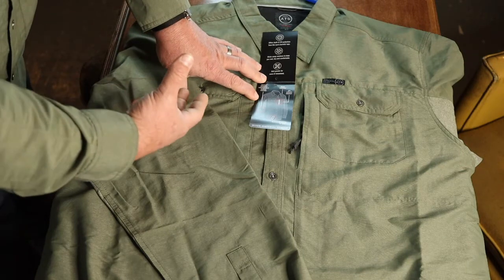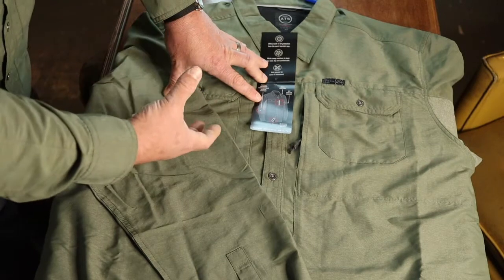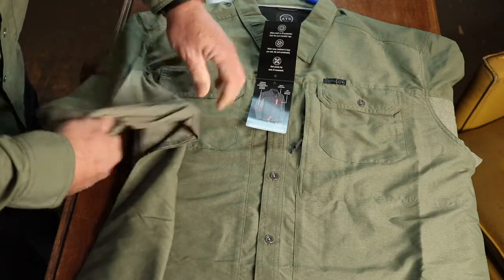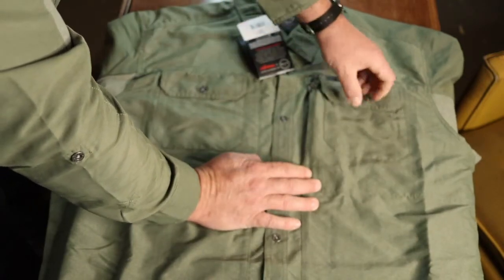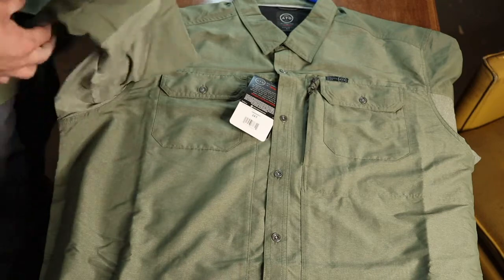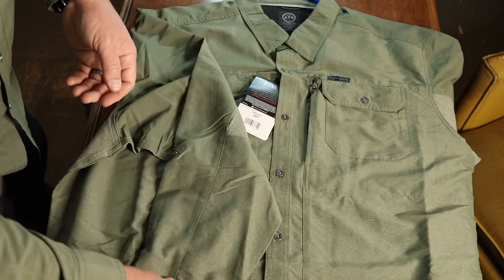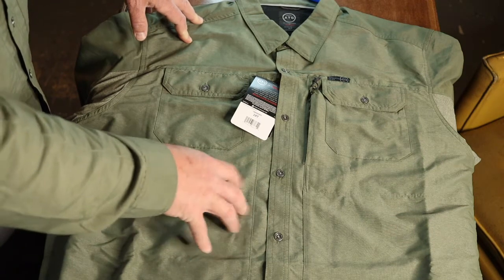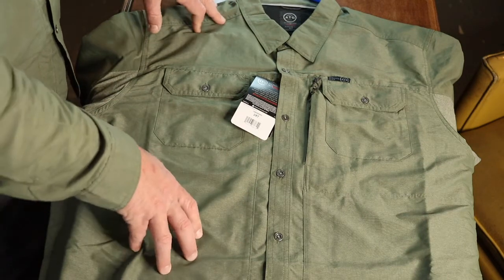VLOG/REVIEW (WRANGLER LONG SLEEVE SHIRT) IS IT ANY GOOD?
In this video I discuss the wrangler ATG long sleeve button up shirt , and why this is such a big deal to me. The wrangler ATG shirt is a fantastic addition to your work wardrobe. With a true to size fit and excellent quality in its construction . The wrangler ATG has subtle features that will make this an excellent shirt for every day use . With a vented back flap all the way to a microfiber area on the bottom of the shirt that is to be used to clean the lenses of your glasses ! How cool is that !? But the main reason I chose this shirt is for its ability to wick moisture away from the body in higher temperatures . As an added bonus its a nice looking shirt !  Over the years I have had the mentality that when your working your appearance isnt that important. However just because you arent trying to win any beauty contest, doesnt mean you cant look decent when you are going to work . Working in the elements and in dirty jobs like the one I go to everyday . Your clothing takes a beating and gets destroyed by mud, grease, oil, and all other manner of filth. It is understandable to want to purchase and wear less expensive clothing due to the fact it may have a short life span depending on how dirty and rough your profession is . But the other day as I was looking in the mirror I realized how much of a mess I looked . Huge over sized dry fit shirts from amazon and torn and tattered jeans way past there prime are my typical attire . This doesnt necessarily have to be the case . In my opinion (which can be taken for a grain of salt) is that you can still dress nice on a budget to do a very dirty job . Back in the day men who dug ditches wore fedoras and neck ties so its not that much of a stretch to desire to look good no matter your profession . Today work out clothes are going out in public clothes and for some I think the insanity of every day life has caused us to put our appearece on the back burner . This is not a judgment on what a person wears at all. I just feel like the clothing you wear can change your personal perception. When you look nice you feel nice . These are just the thoughts of a just a regular ol dude from the south nothing more nothing less.